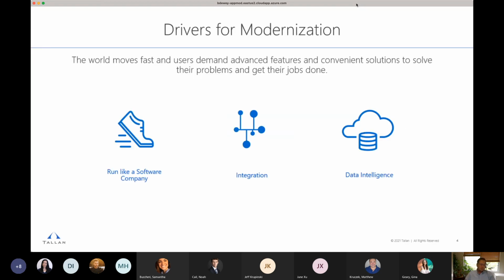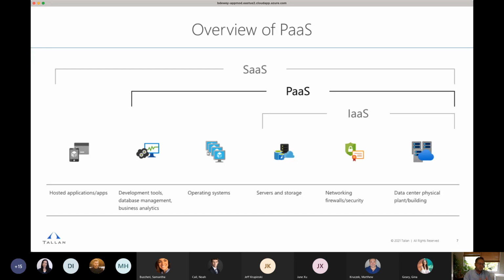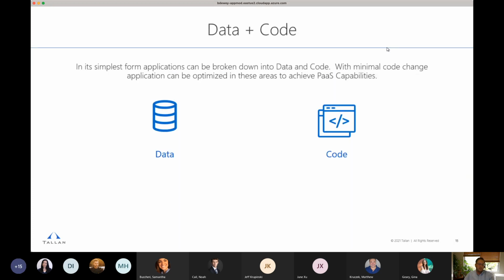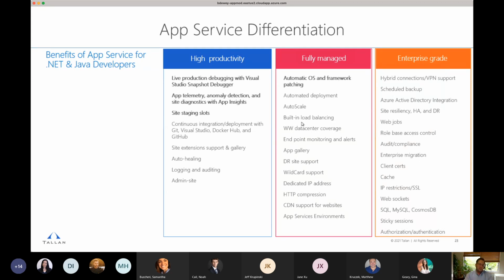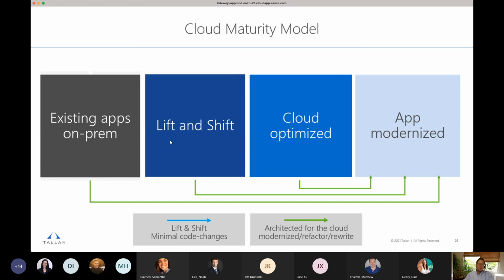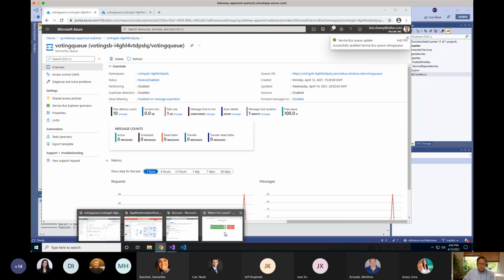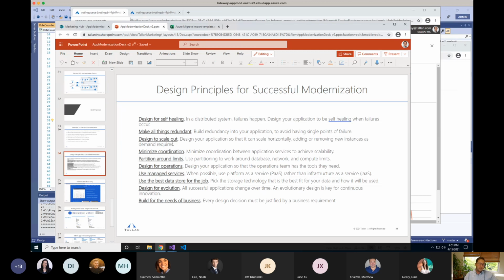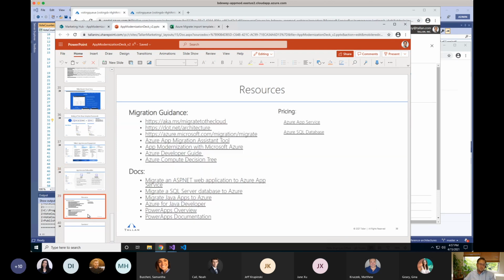The Value of PaaS: App Modernization Demystified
Join Tallan's VP of Apps and Experience, Ben Dewey, for The Value of PaaS (Platform as a Service). A 60 minute webinar focused on strategies, tools and principles for successful App Modernization using Microsoft technologies!

*Why modernize?
*How-To’s (and demos!): From a simple lift and shift from VMs, to a more cloud optimized approach, into App Modernization and what to consider?
*What lessons we’ve learned implementing modern solutions for businesses.
*The benefits and opportunities a modern environment provide, and how to make the case to Finance to fund it.
*How Tallan and Microsoft can help with funding to get you started.

It’s more important now than ever for your company to modernize legacy applications. A cloud-based approach to your applications, whether internal or customer-facing, can help reduce the cost of operations, among other benefits. To help you understand what it takes to migrate and modernize, we will discuss security, scaling, budgeting and more!

Agenda Timing:
00:30 - Why Modernize?
03:25 - Migration Triggers
06:20 - Overview of PaaS (Platform as a Service)
08:10 - Benefits of PaaS
09:11 - Cloud Maturity Model: Lift & Shift, Cloud Optimized
15:00 - Azure Migration Program Details
16:25 - Azure Services Recommendations for .NET Apps
17:12 - Migration Tools
17:27 - Database Modernization
18:30 - Comparing Manageability
20:15 - Application Modernization
22:15 - App Service Differentiation
24:15 - App Service Tiers
25:18 - Azure App Service Migration Tool
30:16 - Cloud Maturity Model: App Modernized
32:50 - Microsoft Patterns & Practices GitHub Page Demo
40:44 - Best Practices for a Successful Modernization